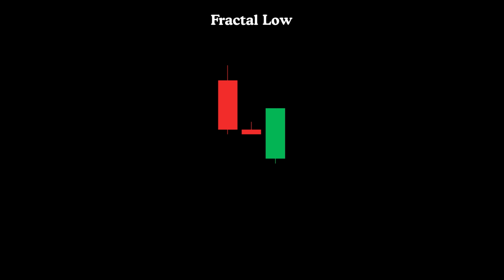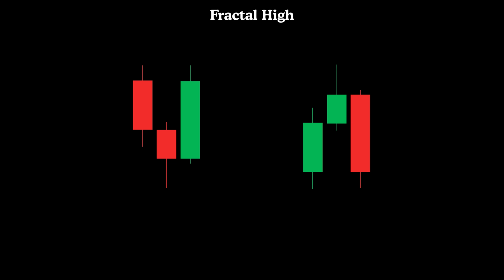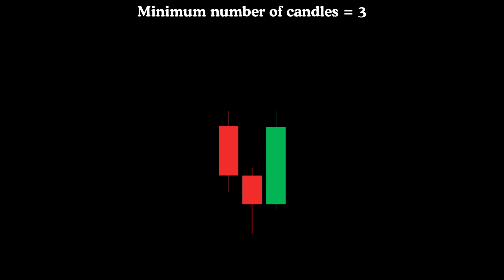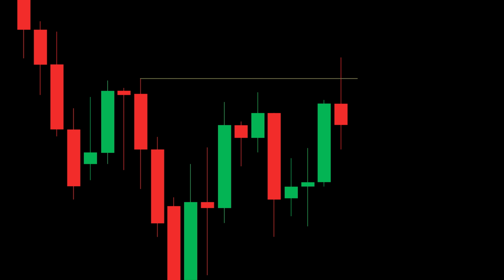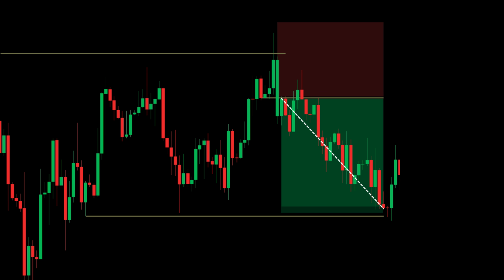Fractals in Trading Pro Trader Explanation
In this video, we’ll explore Fractal Points in detail and understand their importance in Smart Money Concept (SMC) trading. 🔍📊
You’ll learn exactly what fractals are, how they form on the chart, and how to use them effectively in price action trading to refine your entries and exits.
We’ll also break down how fractals play a crucial role in liquidity sweeps, market structure shifts, and price reversals, helping you identify key turning points in the market.
By mastering fractal logic, you’ll be able to analyze charts more accurately and trade in alignment with institutional movements.